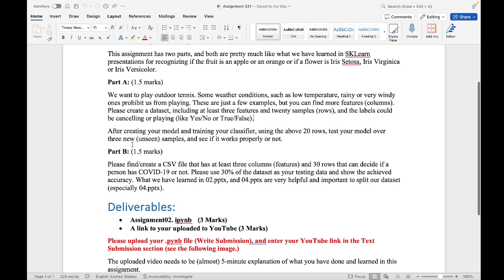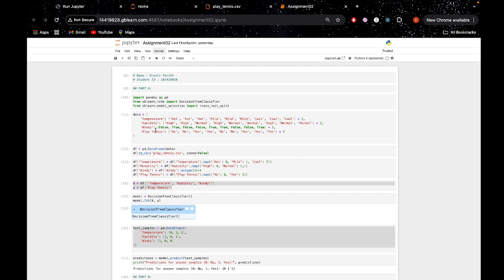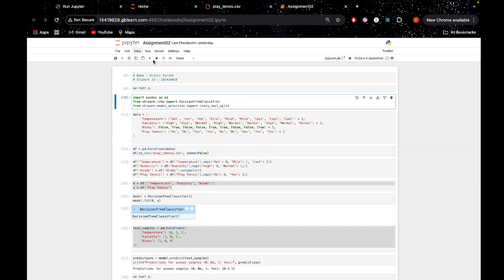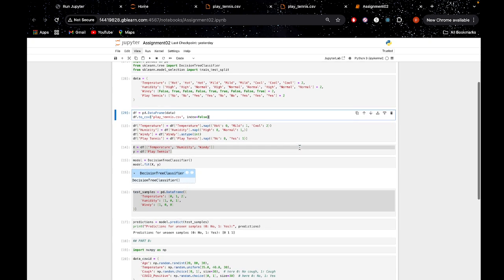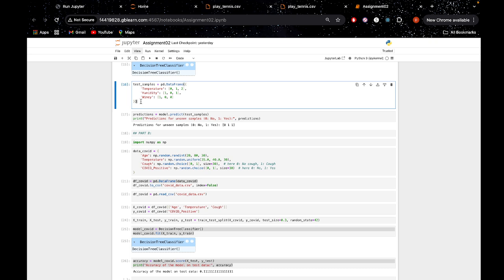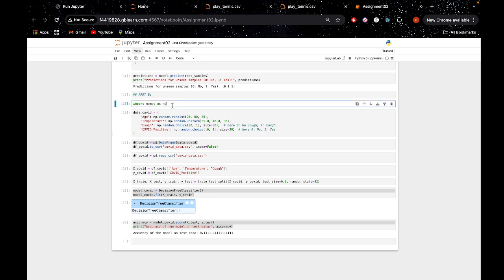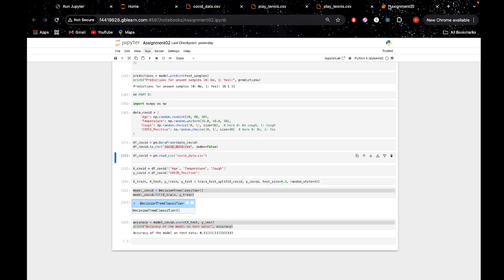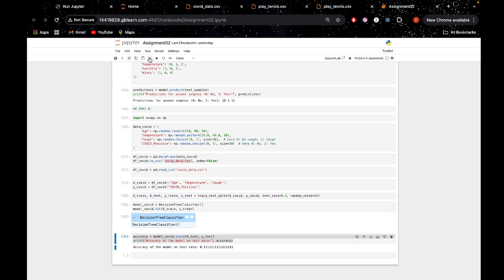Decision Tree Model with SKLearn | Tennis Prediction & COVID-19 Detection | COMP 3122 Assignment 2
In this video, I walk through my COMP 3122 – Applied Data Science assignment, where I use the Decision Tree Classifier from SKLearn to solve two prediction tasks.

Part A focuses on predicting whether we'll play tennis based on weather conditions like Temperature, Humidity, and Wind. I show how to encode data, train the model, and test it on new samples to see if it predicts accurately.

Part B is about predicting COVID-19 positivity based on symptoms like Age, Temperature, and Cough presence. I split the dataset into training and testing sets, fit the model, and display the model’s accuracy on the test set.

🧠 Key Concepts Covered:

Creating and encoding datasets
Training a decision tree classifier
Making predictions on unseen data
Evaluating model accuracy